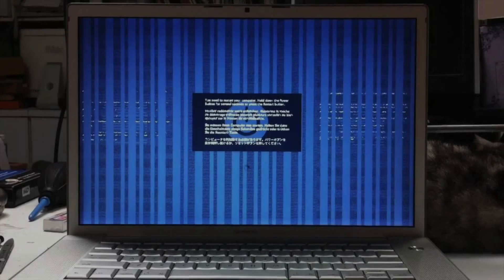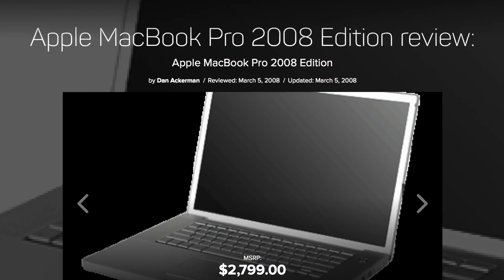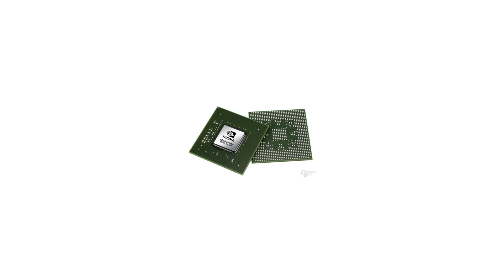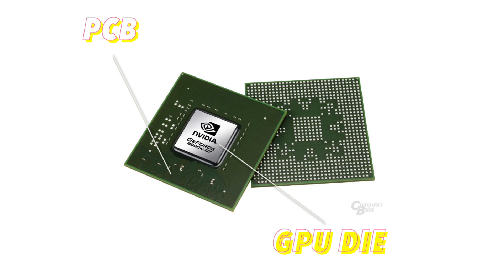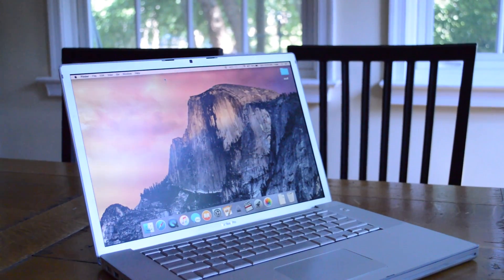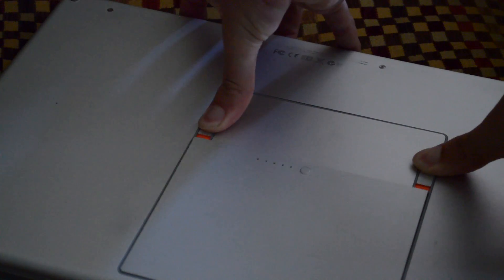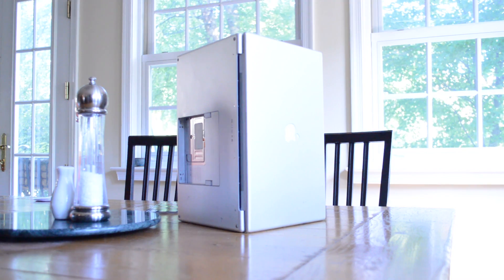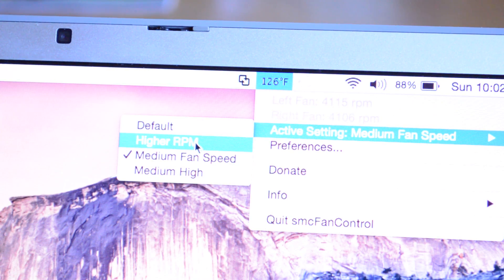2008 MacBook Pro Graphics Issue Explained (and how to fix it!)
The 2008 MacBook Pro is a troublesome laptop, but many misconceptions exist about why the GPU breaks. Lets clear those up, and learn how to temporarily fix the issue! After this, your computer will work again! Huzzah!